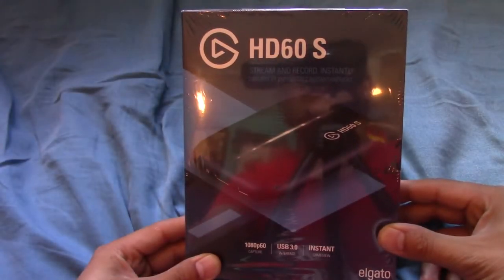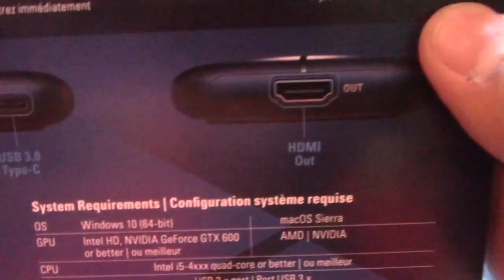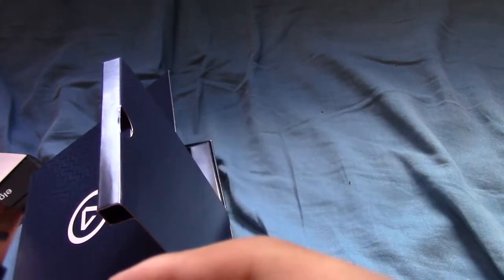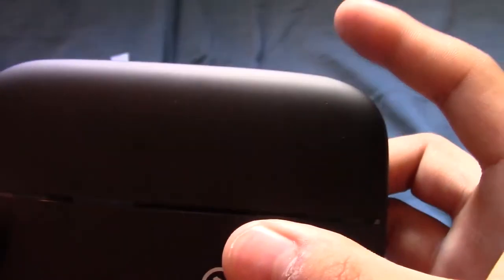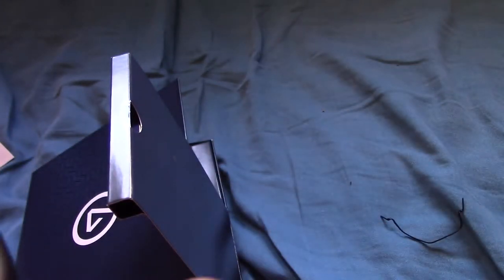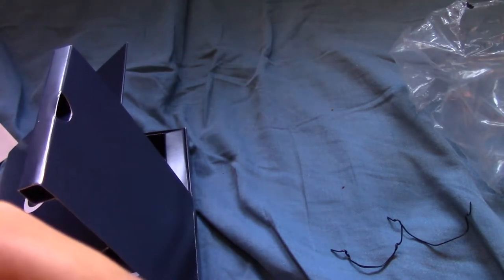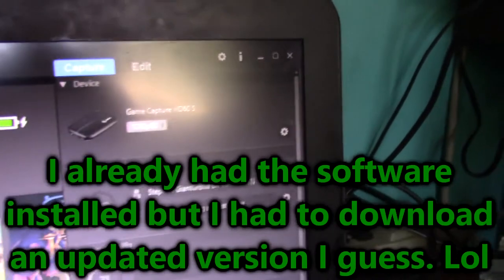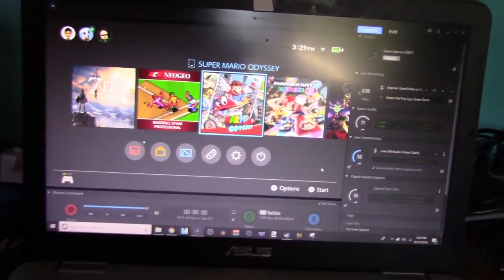Elgato Game Capture HD60 S Unboxing and Review | GiantGrotle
This is my unboxing  and review of the Elgato Game Capture HD60 S!

My Gear:

My Current Laptop (This is the closest one that I found that still had the same colors and specs!)

My Current Mouse

My Current Mouse Pad (This probably isn't my exact mouse pad but it's close to it!)

Elgato Game Capture HD Capture Card

Canon VIXIA HF R800 HD Camcorder (Black)

LyxPro CMG 50 Shotgun Microphone

Cable Matters XLR Cable (Mine is 10 feet long)

Buffalo USB 3.0 Hard Drive 1TB (This isn't exactly what I have but it's close!)

Blue Yeti Blackout Edition Microphone

Blue Yeti Microphone

Microphone Arm

Shock Mount that I use for my Blue Yeti Blackout Edition Microphone

Shock Mount that I use for my Blue Yeti Microphone

Avantree 40 hr Wireless / Wired Bluetooth 4.0 Over Ear Headphones with Mic

Super Mario Earbuds (My earbuds came in this bundle)